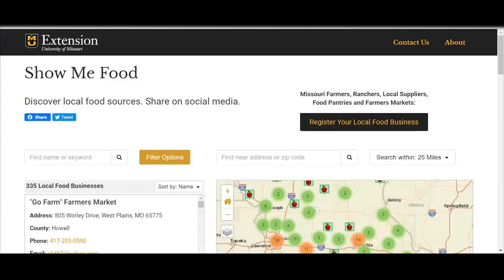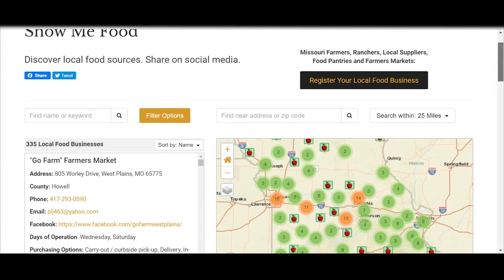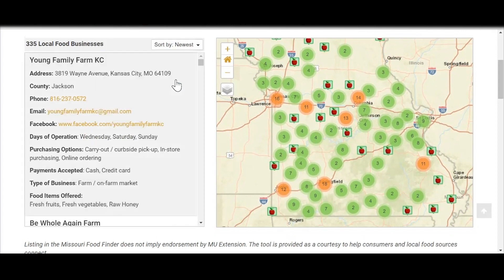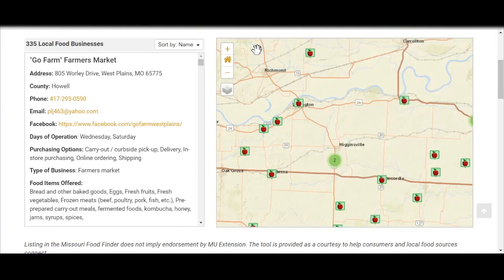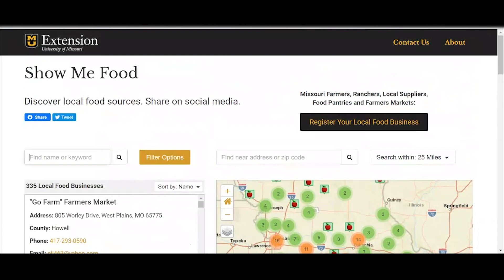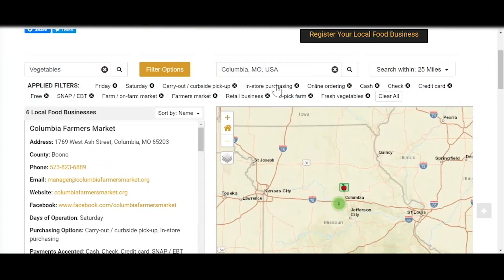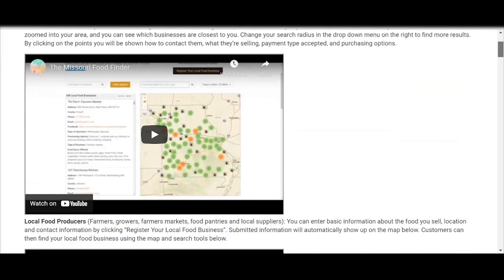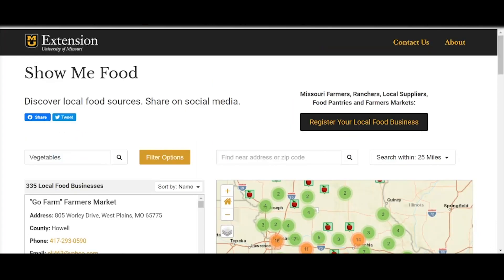Show Me Food Finder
Show Me Food Finder – Lorin Fahrmeier